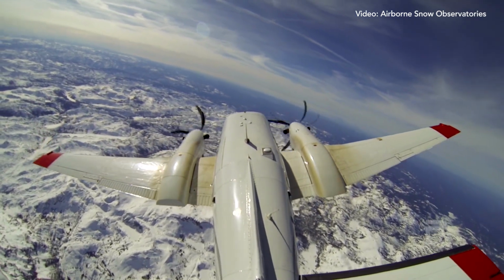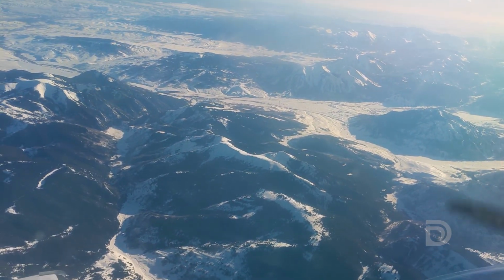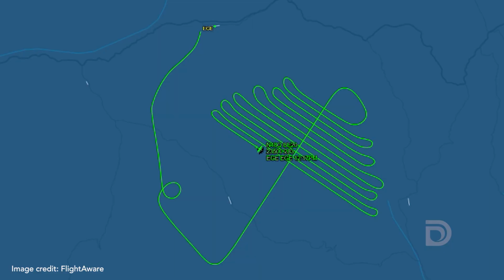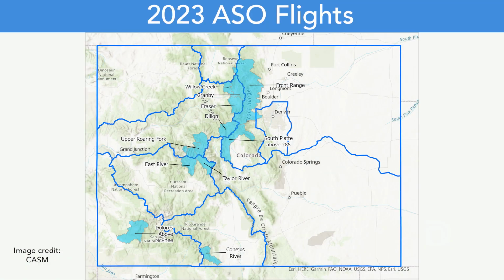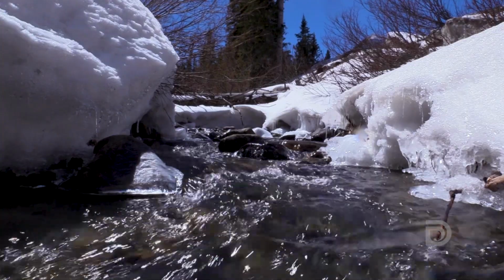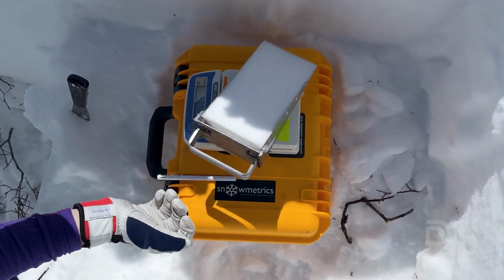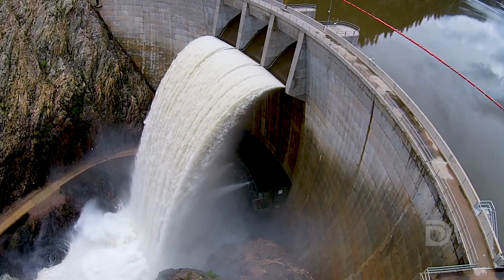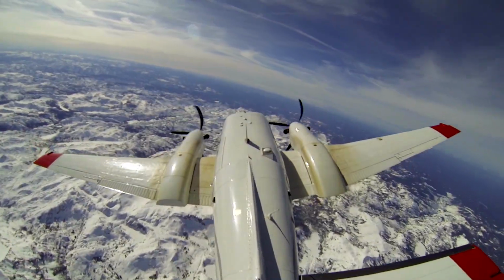Airborne Snow Observatory measure snow with lidar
Denver Water and other water interests in Colorado are using a new way to measure snow and water content in the mountain snowpack. Learn about Airborne Snow Observatories in this video.